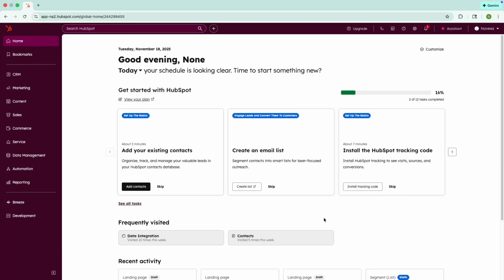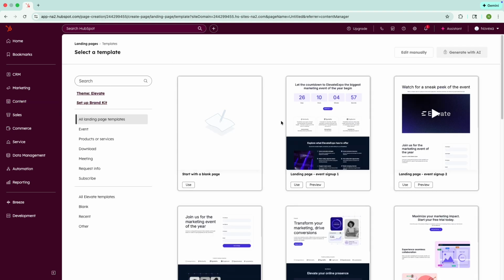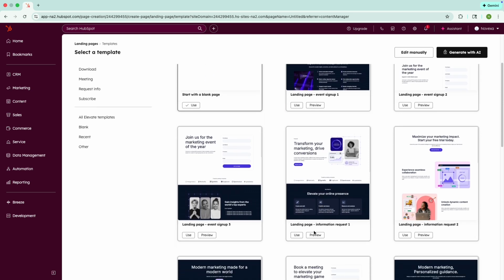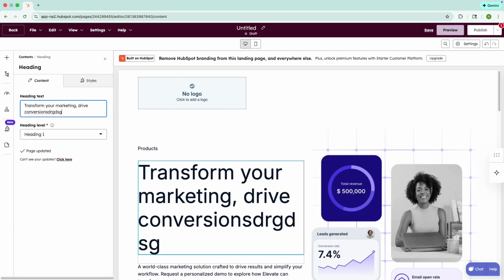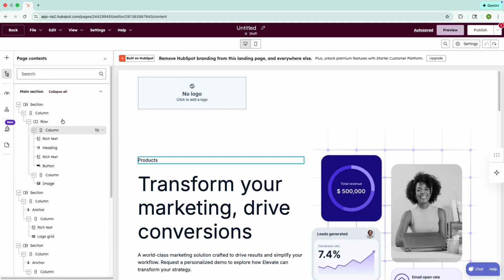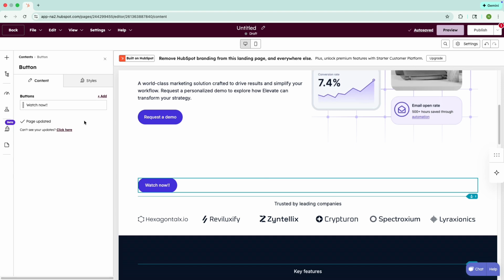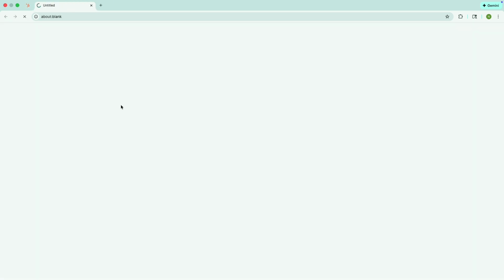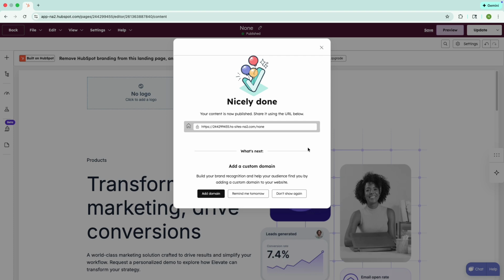How to Create Landing pages in HubSpot (Quick & Easy)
Learn how to create landing page in hubspot with a simple, step-by-step process designed for beginners and marketers. This tutorial also covers How to Create Landing pages in HubSpot using templates, customization tools, forms, and analytics to help you build high-converting pages.